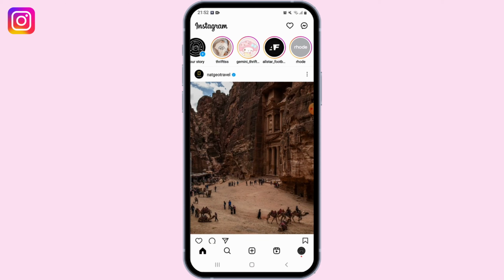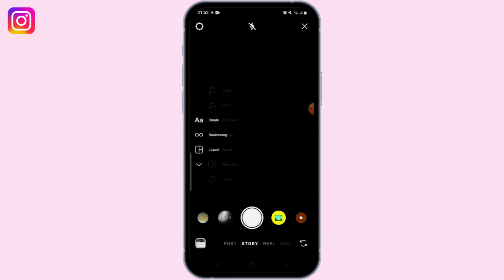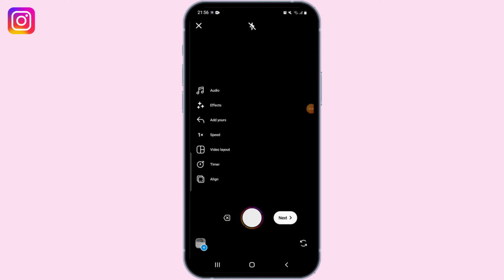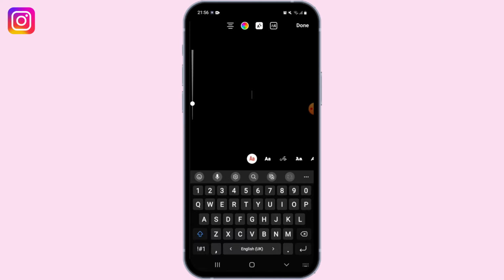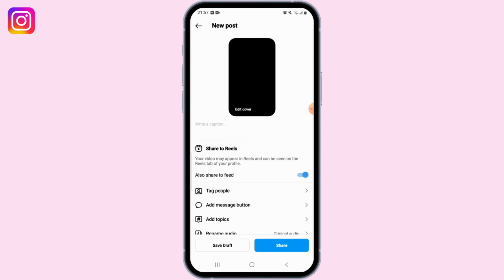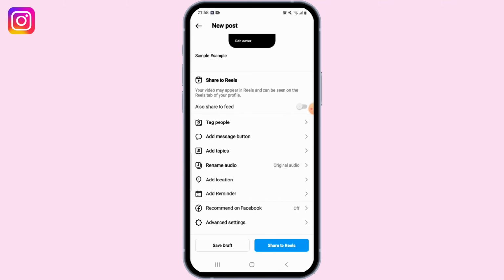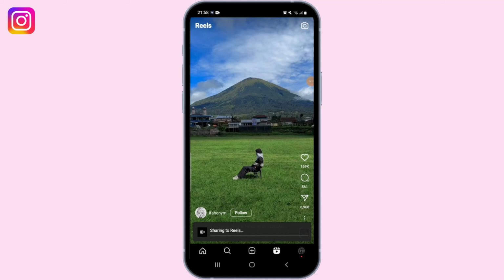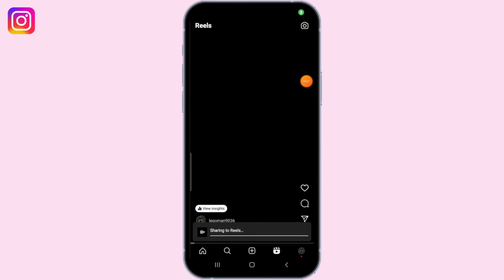How To Add A Full Reel On Instagram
In this tutorial, we'll provide you with a step-by-step guide on how to add a full reel on Instagram, ensuring that you can share your videos seamlessly and creatively. We'll cover everything from creating a reel to uploading it to your Instagram profile.

👋 Welcome to PurpleCircuit! In this video, we'll show you how to add a full reel on Instagram, allowing you to share longer videos and engage your audience with captivating content. If you've been wondering how to create and upload a full reel on Instagram, then this tutorial is perfect for you.

Tips for adding a full reel on Instagram

📱 Timestamps:

0:00 - Introduction
0:05 - How to Add a Full Reel on Instagram
0:10 - Steps to Add a Full Reel on Instagram

I hope this tutorial helps you in adding a full reel on Instagram.